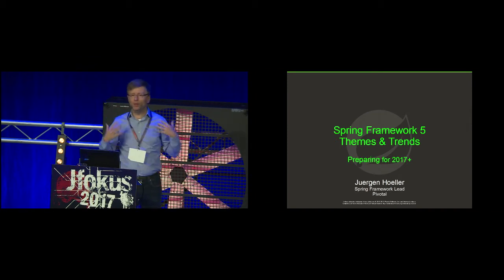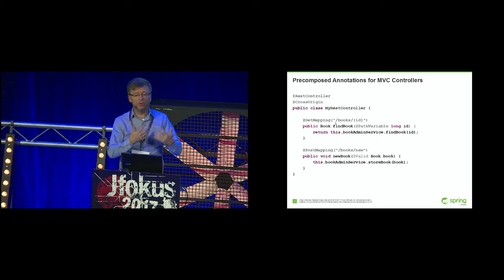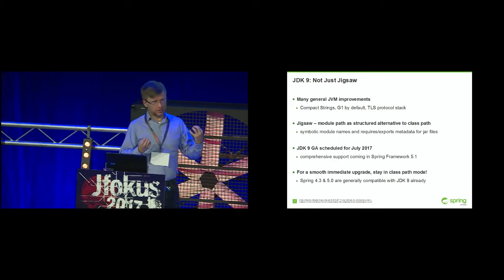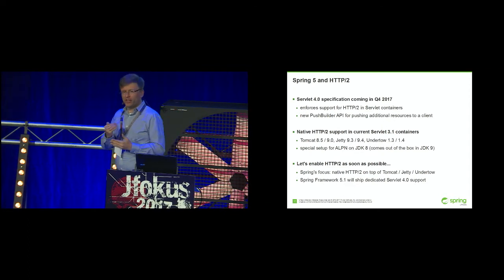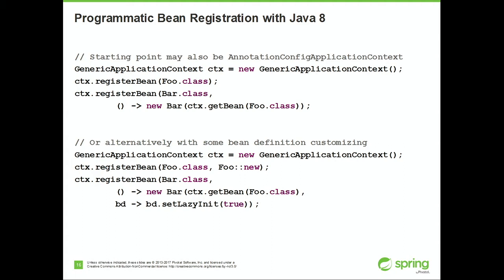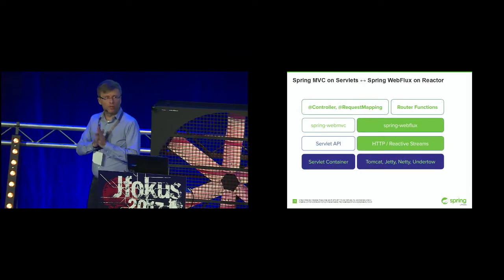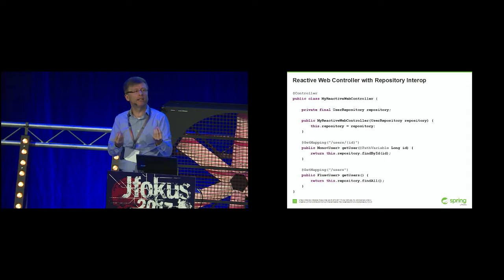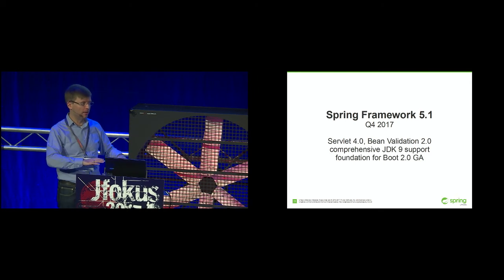Spring Framework 5: Themes & Trends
Speaker
Juergen Hoeller, Pivotal